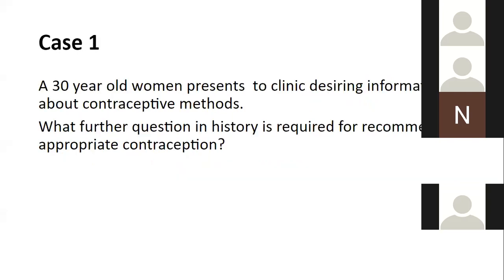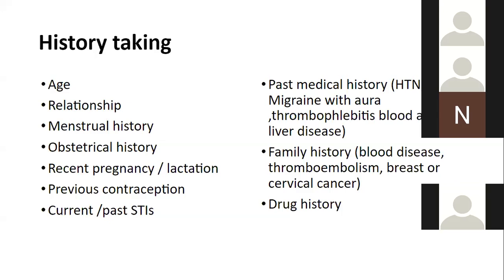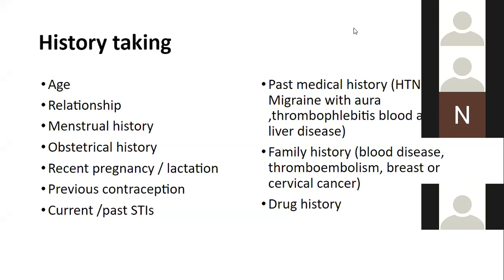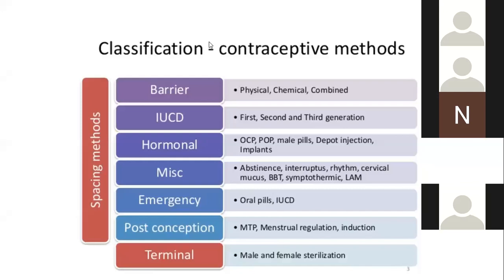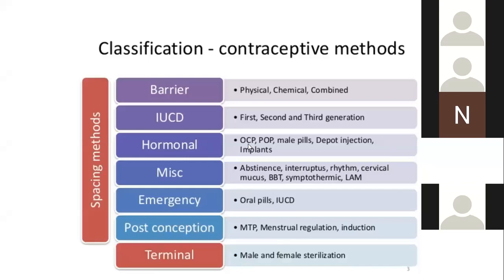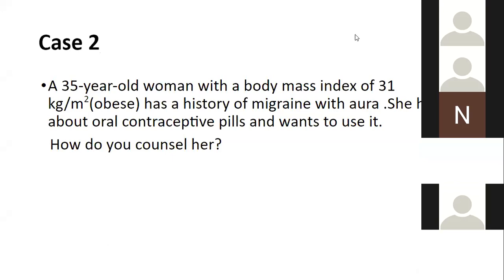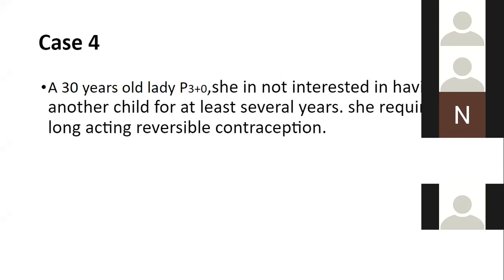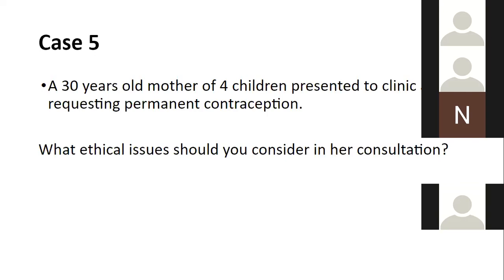NEET Counselling for Contraception | Case Studies | Family Medicine | Ample Medical Lectures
Counselling for Contraception | Case Studies | Family Medicine | Ample Medical Lectures